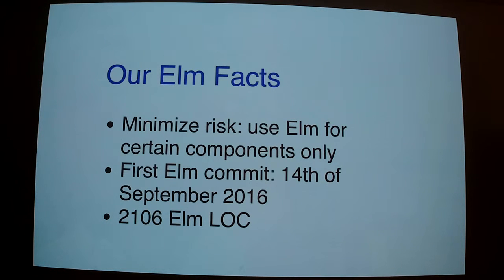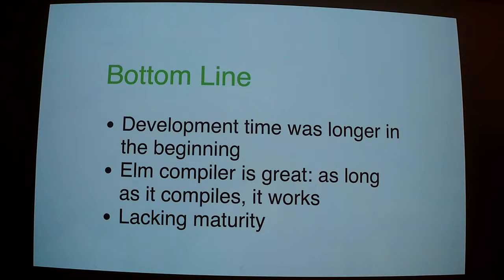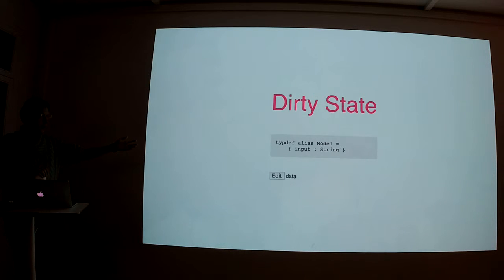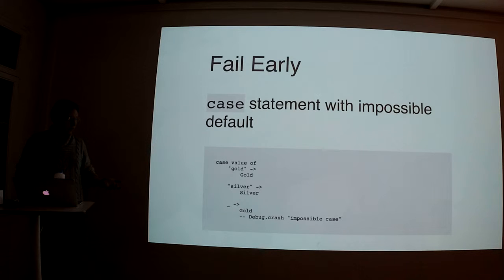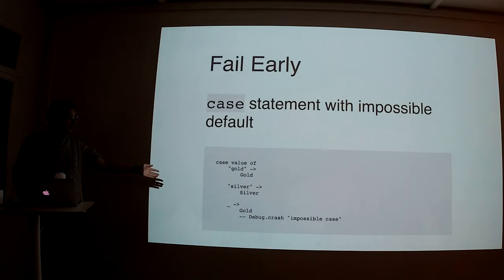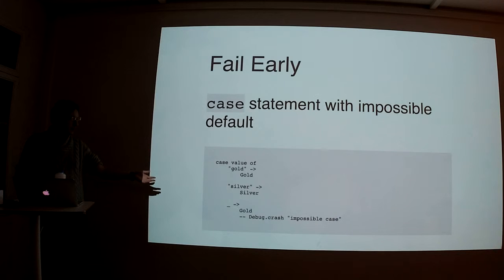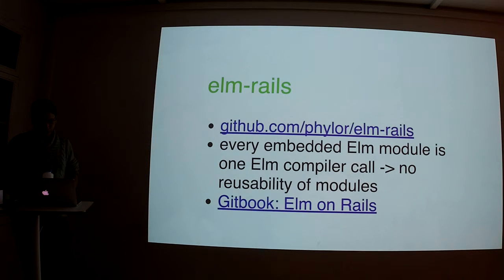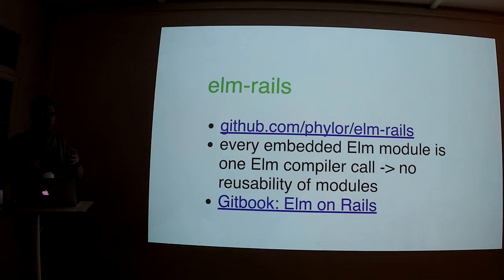Productive Elm As a Beginner - Serge Hänni @ Elm Zürich Meetup 15.12.16